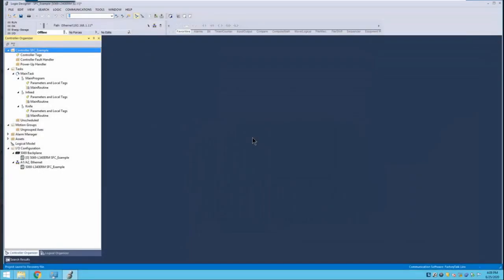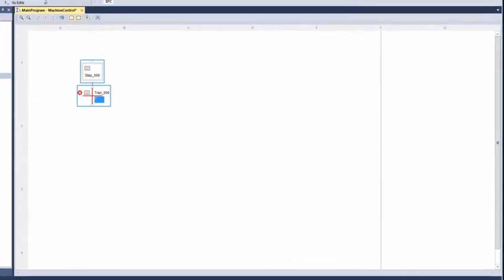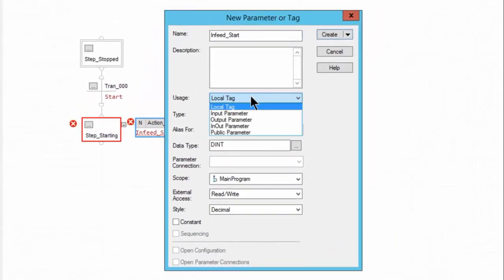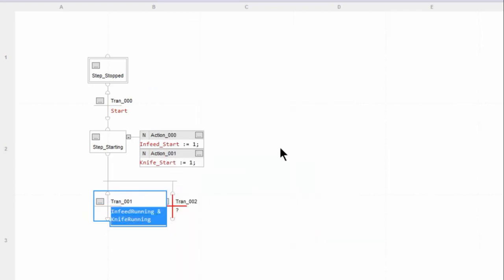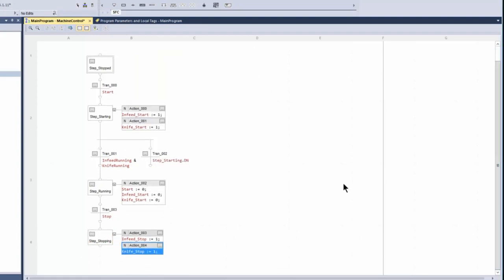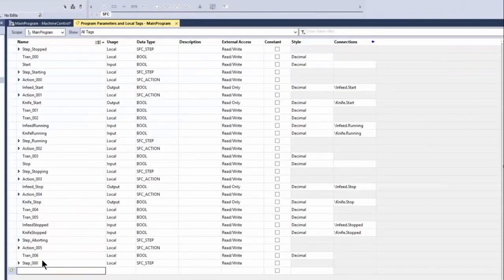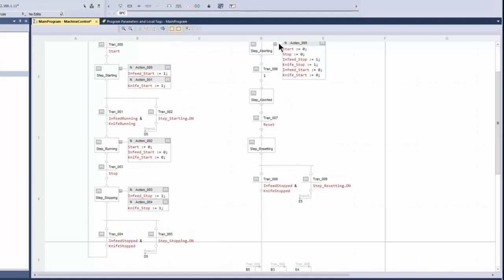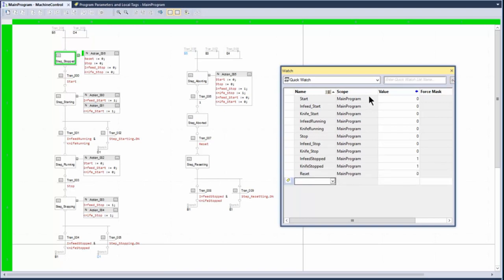#19 Using the Sequential Function Chart Language in a Studio 5000 Logix Designer Project || PLC ||RA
Using the Sequential Function Chart Language in a Studio 5000 Logix Designer Project.